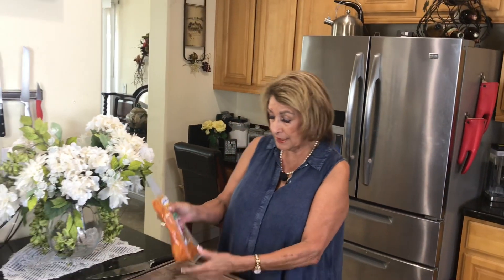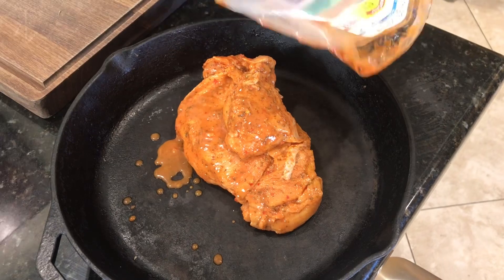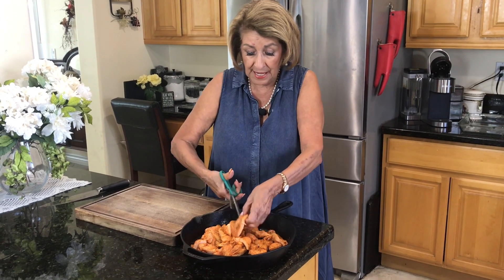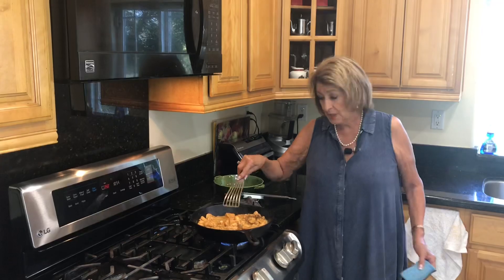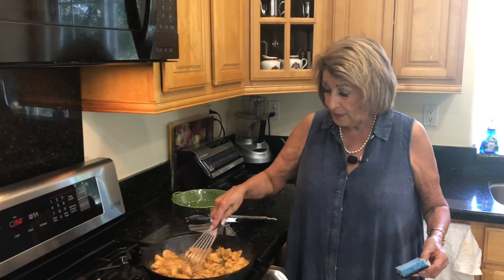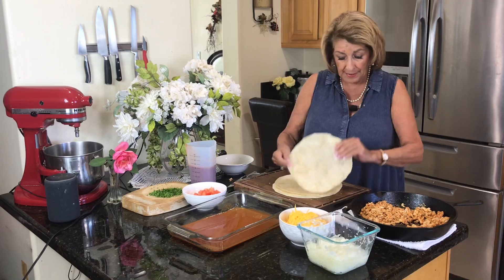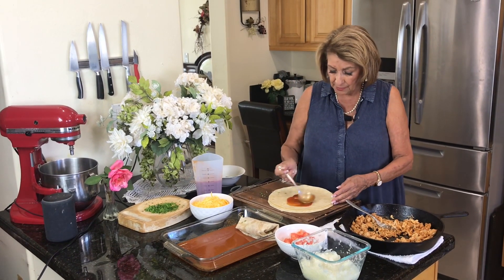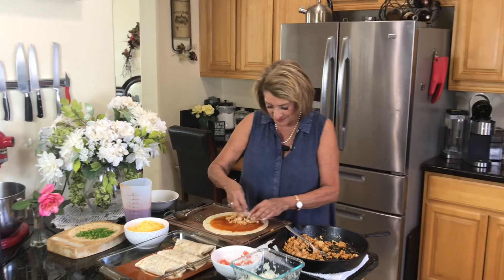Beginners Enchiladas￼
Flour Or corn tortillas
canned chili sauce
chopped onions
diced tomato
shredded cheddar cheese
cilantro

Garnish
Lettuce￼
Olives
avocado
sour cream